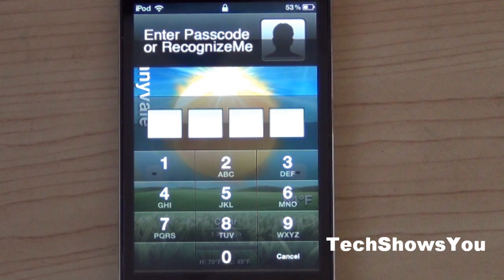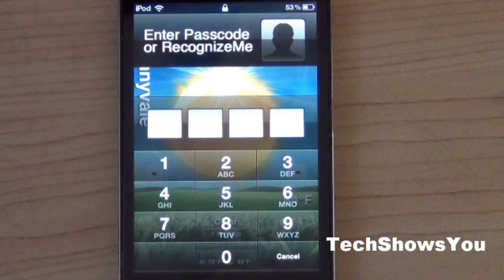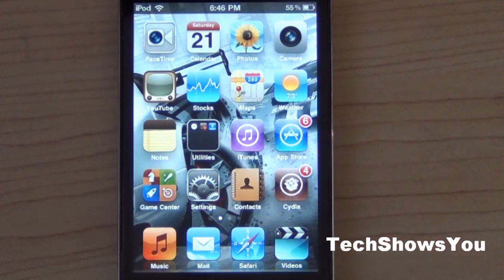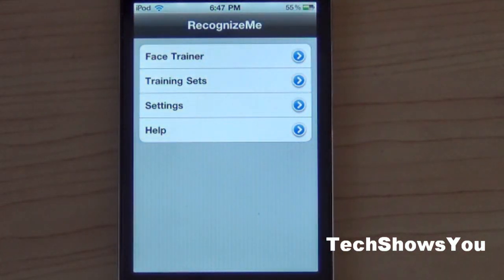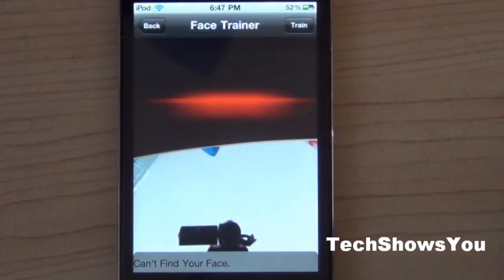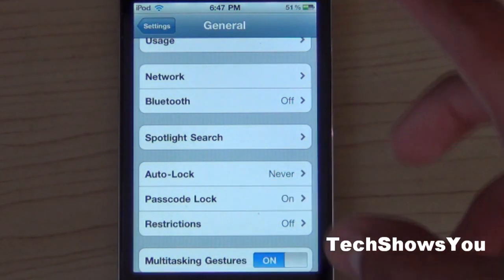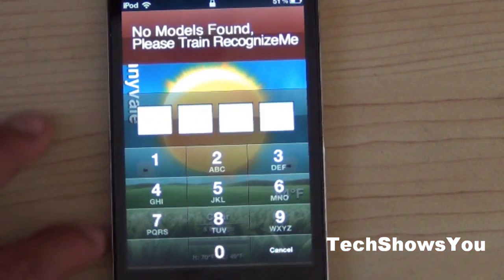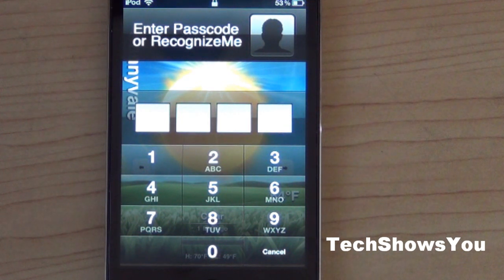Face Recognition For iPhone 4 - RecognizeMe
In this video I'm going to show you guys how to get Face Recognition on your iPhone 4 or iPod Touch 4G.

TAGS: face recognition iphone "ipod touch" "recognize me" RecognizeMe Face facial iPhone iPodTouch 4G 4g tysiphonehelp SoldierKnowsBest ipodtouchhelping "tips & tricks" cydia jailbreak front facing With scan picture photo videos slide to unlock train trainer kinect future best tweak redmondpie tipb 9to5mac tuaw apoc269 faces apple technology